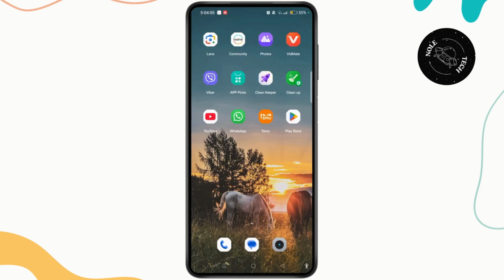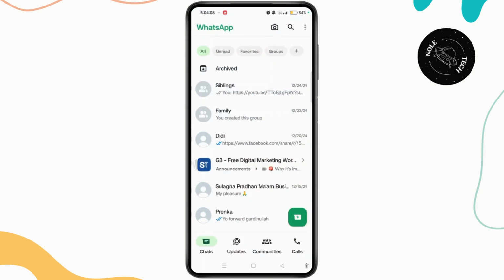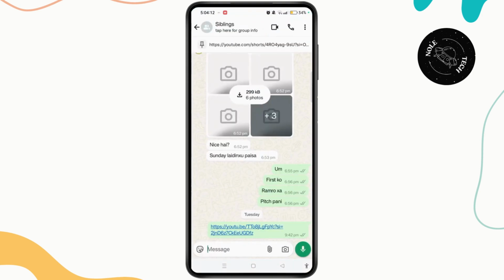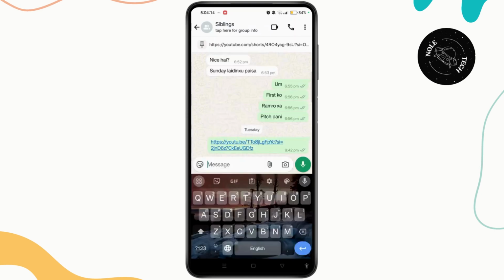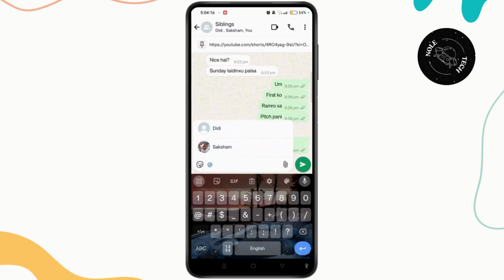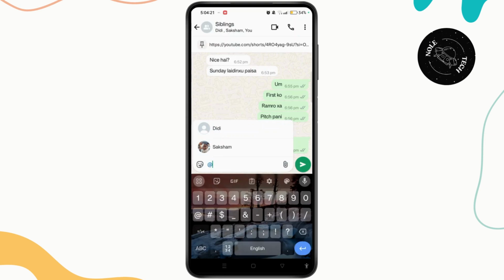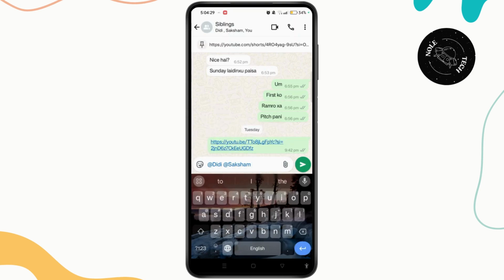How to Tag Everyone in WhatsApp Group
Learn how to easily tag everyone in a WhatsApp group with this step-by-step guide. Whether you're organizing an event or simply need to grab everyone's attention, this tutorial shows you exactly how to use the @everyone feature in a WhatsApp group chat!

In this video, you'll discover how to tag all participants in a WhatsApp group, send notifications to everyone, and make sure no one misses your important message. You'll also learn how to use mentions effectively in group chats.

Timestamps:
0:00 Introduction
0:20 Step 1: Accessing the WhatsApp Group
0:45 Step 2: Tagging Everyone in the Group